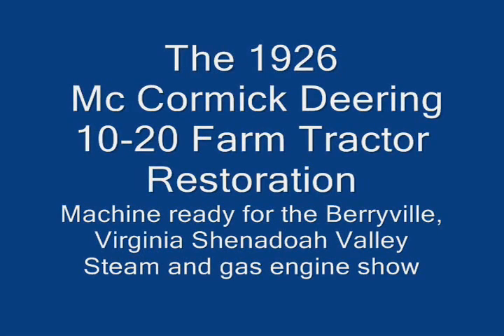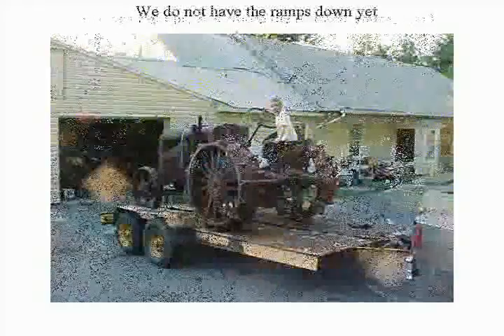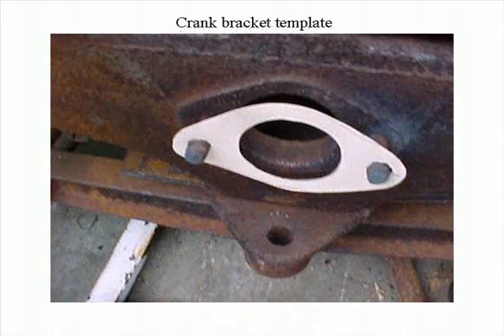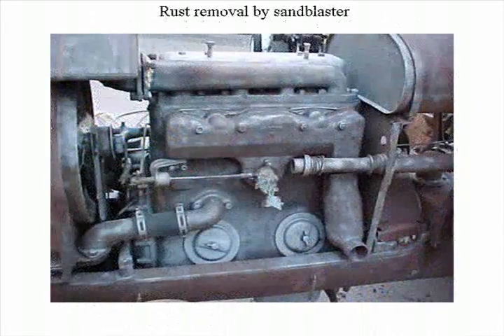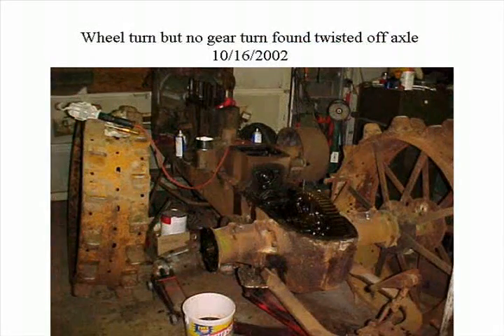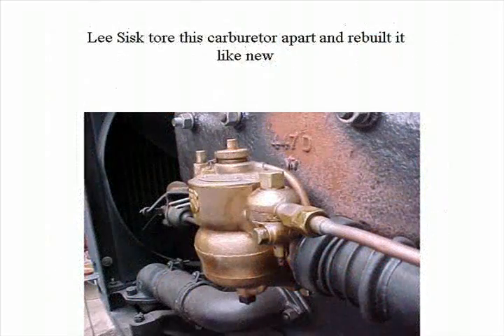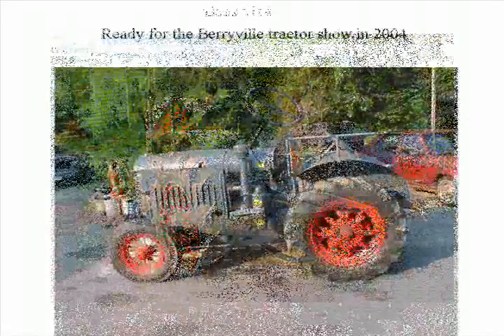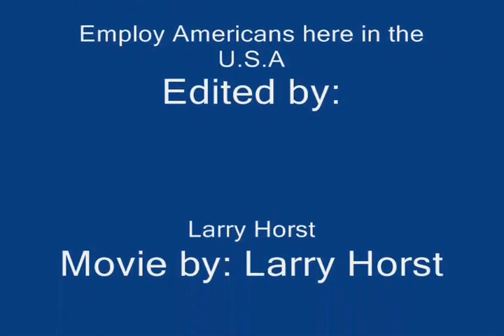Mc Cormick Deering 10 20